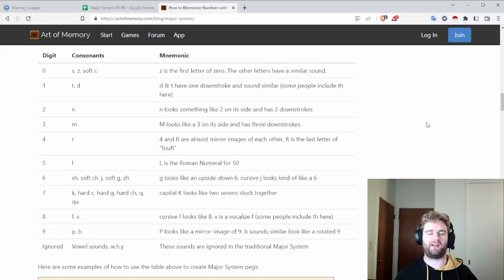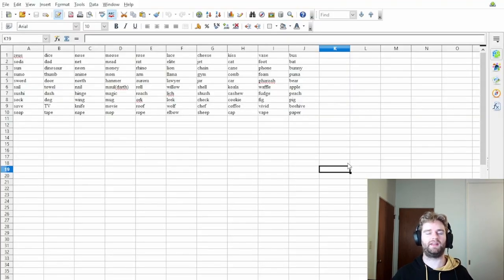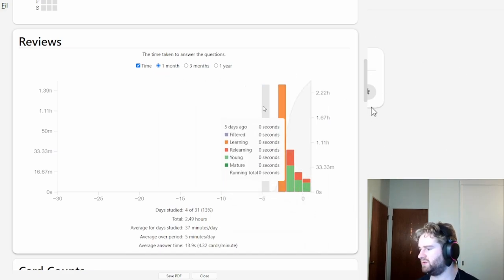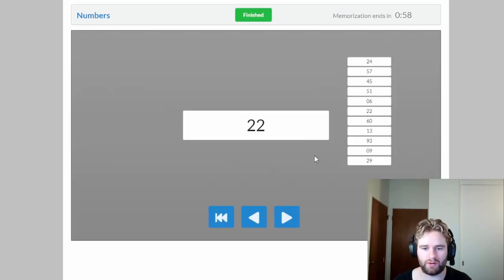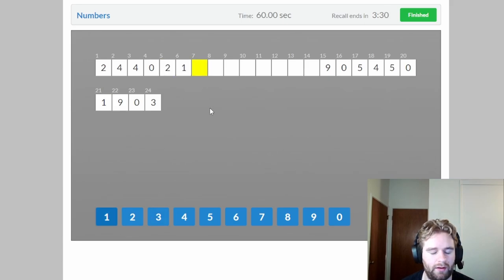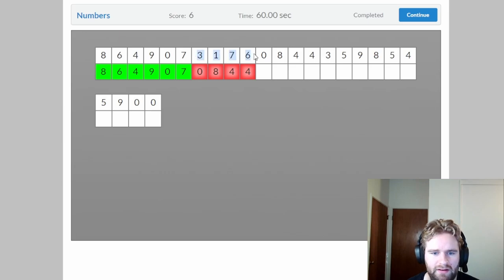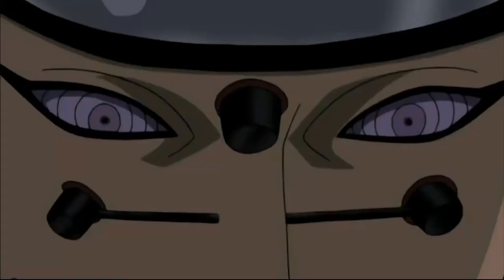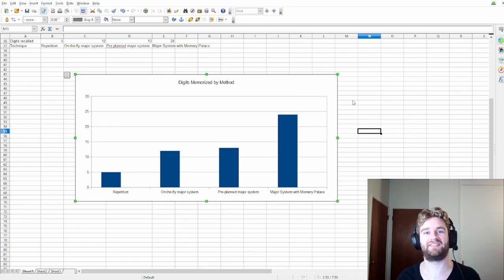Learning the Memory Palace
Some people are able to remember dozens of numbers in a matter of seconds. How is that possible? I learned how!